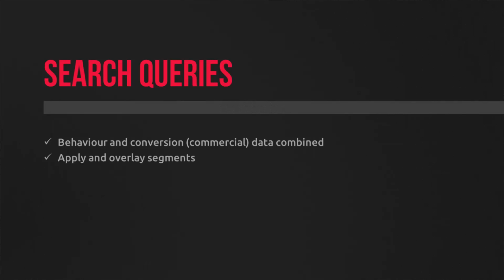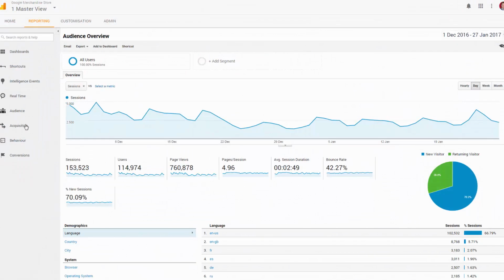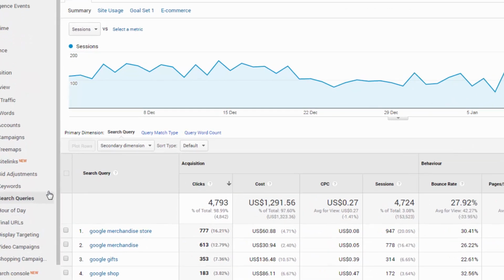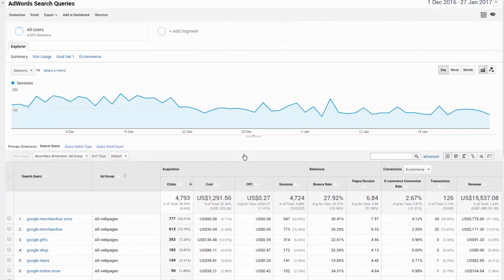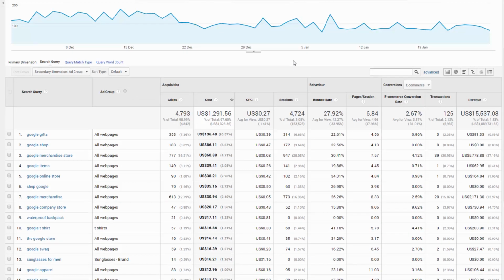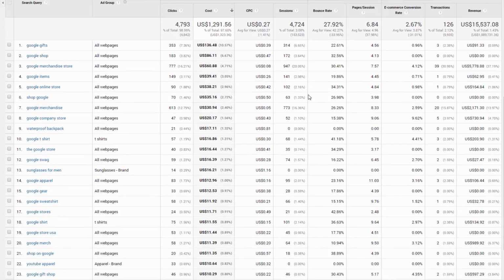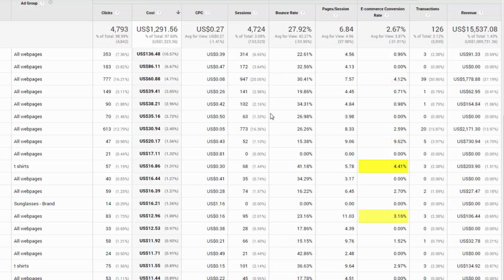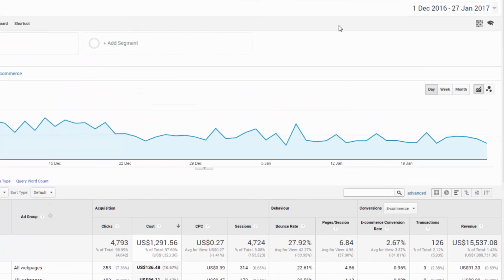7.1 - Google Analytics Search Query Gold Mine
Keep digging - there's gold to be found in your data!